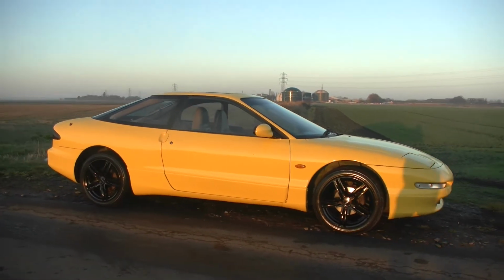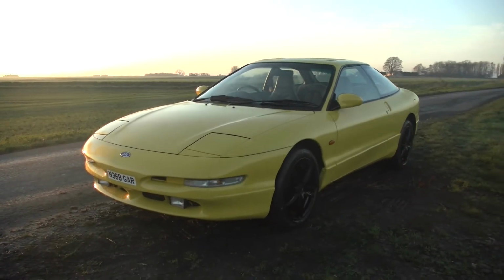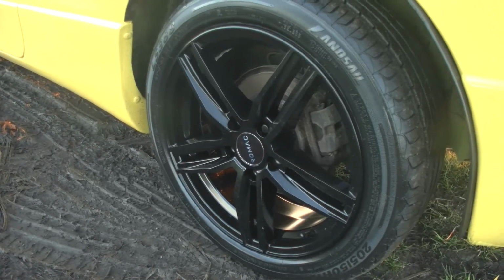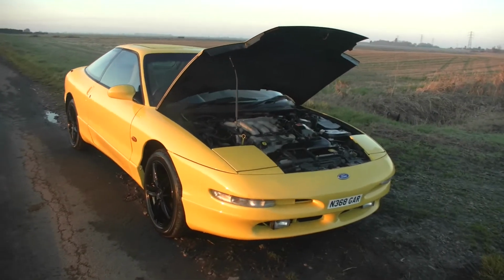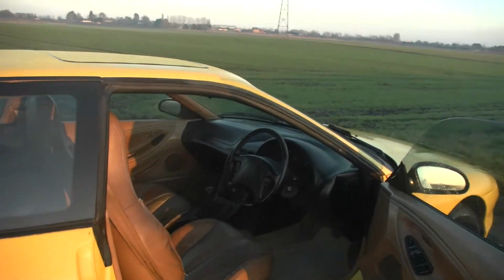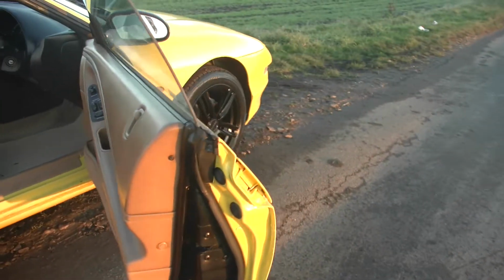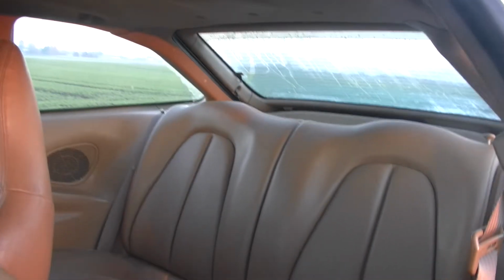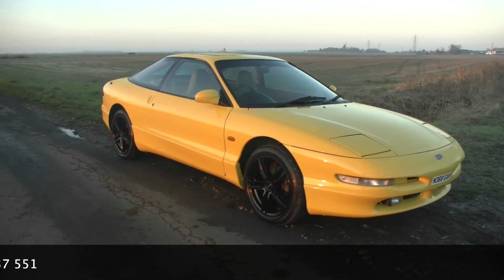1996 Ford Probe 2.5 V6 24v Manual | Cambridgeshire Used Car Sales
First registered in May 1996 as a flagship demonstrator, sporting the top specification and all factory fitted options. The service history portfolio is staggering and testament to its former keepers. We recently took this wonderful Ford Probe 2.5 24v in part exchange, against another one of our lovingly refurbished modern classic vehicles. , Our customer has owned this Probe since April 2004, and has cherished it for nearly 18 years! After our initial appraisal, we concluded the mechanical condition was second to none, driving faultlessly and having had an abundance of new parts and maintenance throughout his ownership. , The original Red Metallic Coachwork was faded, sun bleached and very tired, however free from rust with beautifully straight panels. We simply couldn’t allow this fully maintained and rare modern classic to be anything but the best Ford Probe available in the marketplace. Original Pictures Available., We have focused on giving this car a striking and unique new look! Fully resprayed in Ford Triple Yellow, Brand New 17” Romac Wheels (Gloss Black) and a custom Smoked Rear Light Bar. Factory fresh look and turns heads everywhere it goes, a quintessentially stunning car!, The Tan Leather Interior is a welcome change to the far more common Ford Probe Interior options. The Driver’s Seat Is showing signs of age, however is in character with the charming originality of the interior. , We have literally hundreds of pages of service history, comprising of service invoices, parts invoices, health checks, MOT certificates, sales brochures, equipment brochures and more! We have all the original Ford books including Audio, Handbook, Service Book etc. Service Book stamped along with Service Invoices at 2K, 7K, 11K, 20K, 23K, 30K, 35K, 41K, 45K, 48K, 50K, 53K, 57K, 59K, 62K, 66K, 70K, 71K, 75K, 80K and our Service to add at 84K. , Supplied with a New MOT (Any Advisories Professional Addressed), Serviced, 6 Months Mechanical & Electrical Warranty and subject to a stringent Pre-Delivery Inspection (PDI)., Wonderful investment opportunity, don’t miss it! , 6 months warranty, 12 months MOT, Service history, New bodywork, Beige Full leather interior - Average Condition, Tyre condition New, Solid Yellow, Open 7 Days a Week, £5,999 p/x welcome